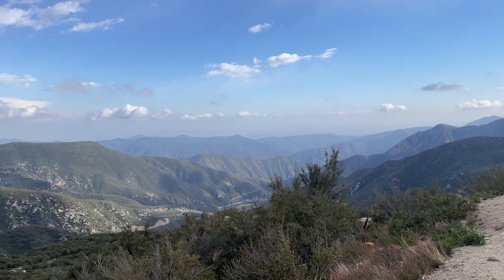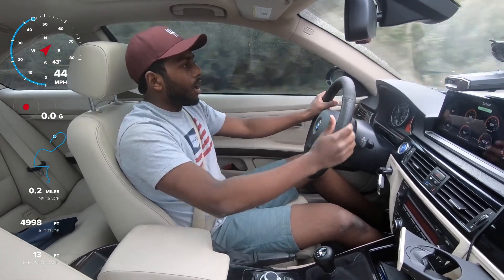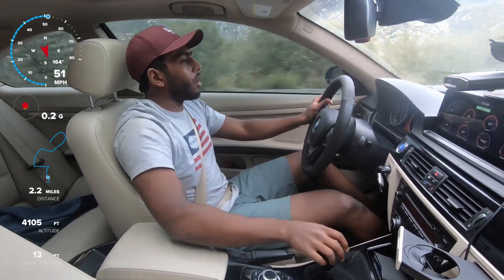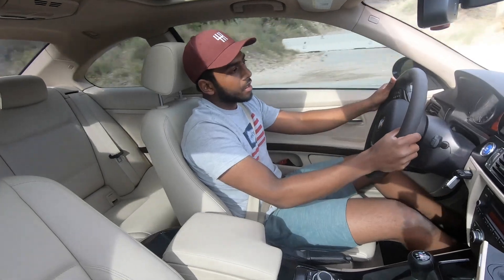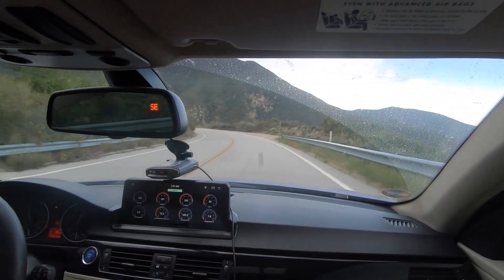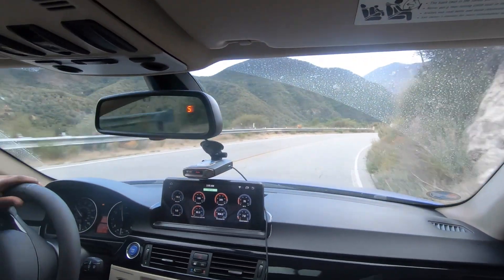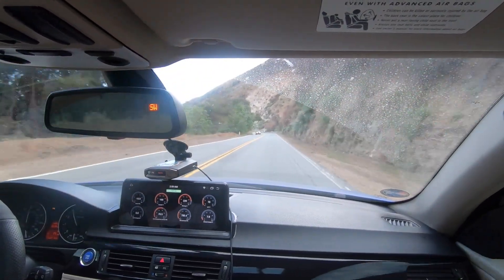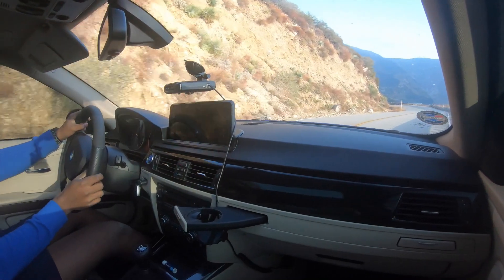Road Review #1: Azusa Canyon Road AND MHD N54 Launch Control!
Trying something new! Located in Angeles National Forest, home to several fantastic driving roads, Azusa Canyon Road (Hwy. 39) is one of my favorites. With a good mix of long sweeping turns at the beginning and sharp corners as the elevation rises, driving down this road is sure to put a smile on your face.

My Gear!